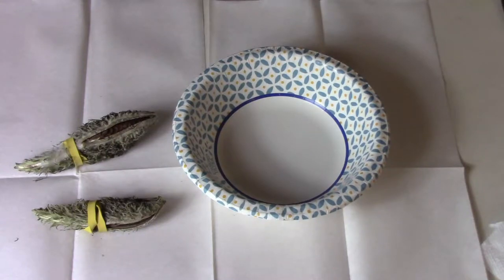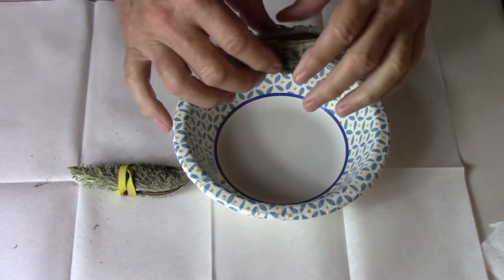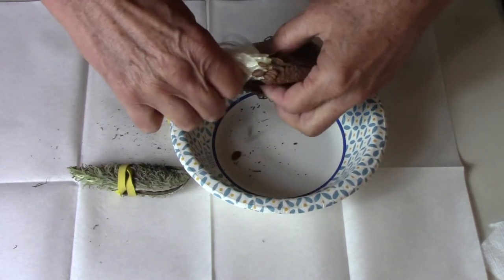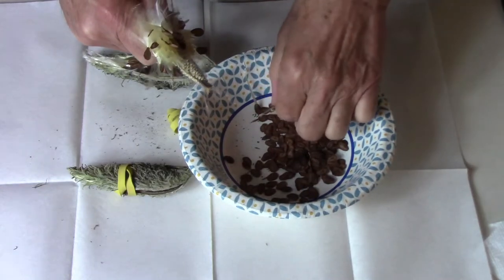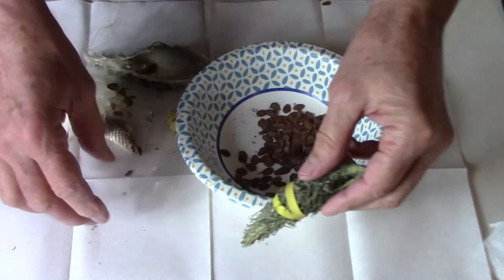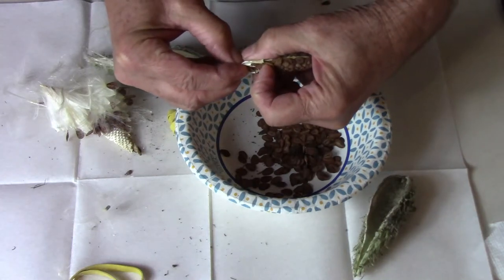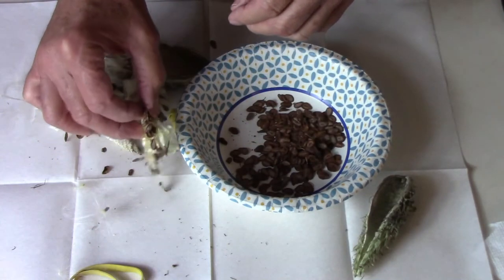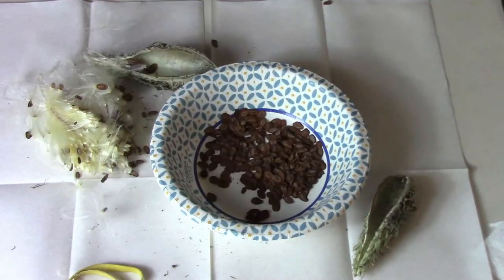How To Harvest Milkweed Seeds And Save Them The Easy Way.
If you don't do it correctly, a Milkweed pod full of seeds can create quite a mess in a hurry. If you know how to harvest Milkweed seeds the easy way, there is not usually much of a mess at all.
In this video I will show you the technique that I use for collecting Milkweed seeds. This technique can also be used for Butterfly Weed, as well as other types of Milkweed.
Before you go, let us know if you grow Milkweed to help the butterflies.